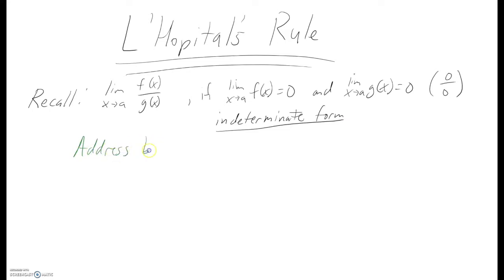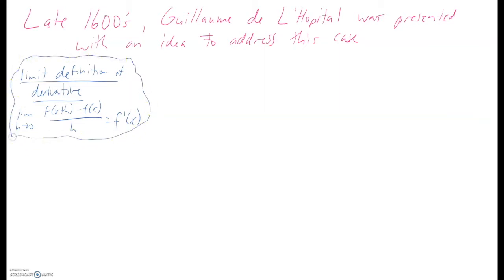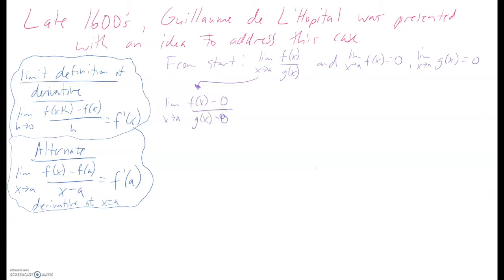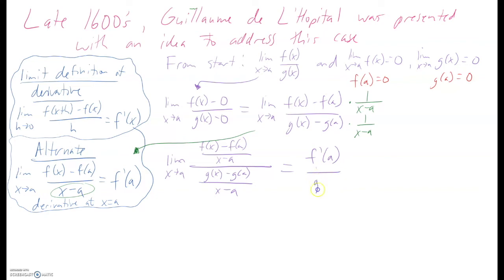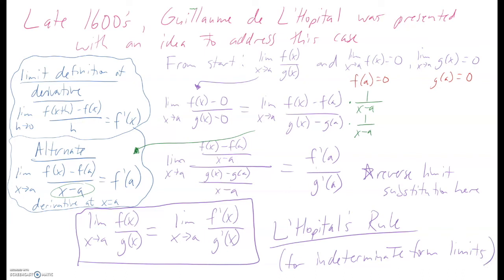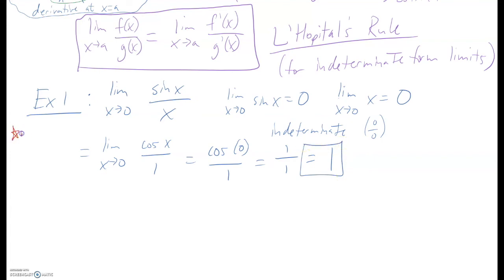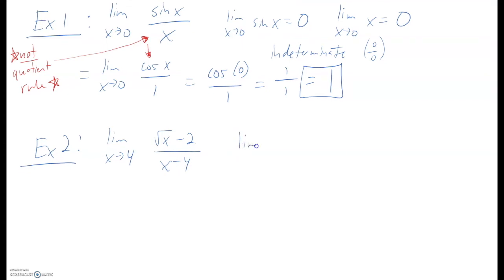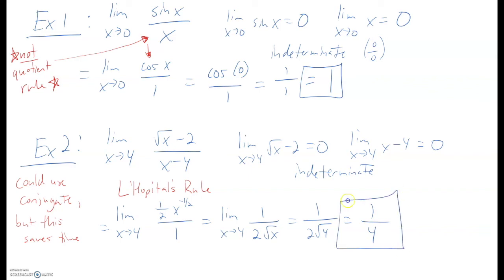L'Hopital's Rule for Limits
Using L'Hopital's Rule to evaluate indeterminate limits via differentiation